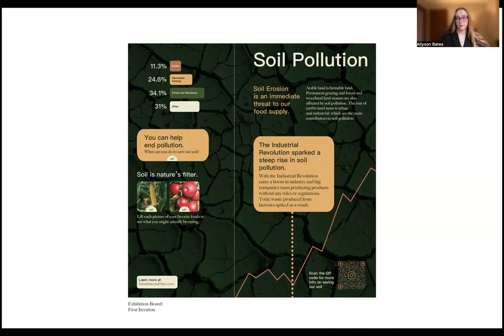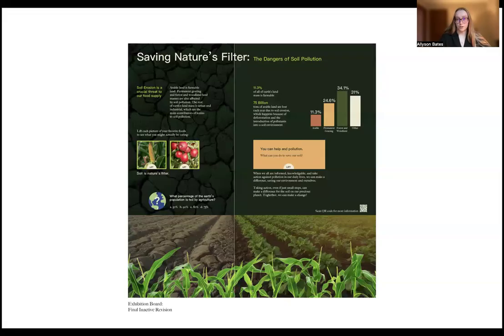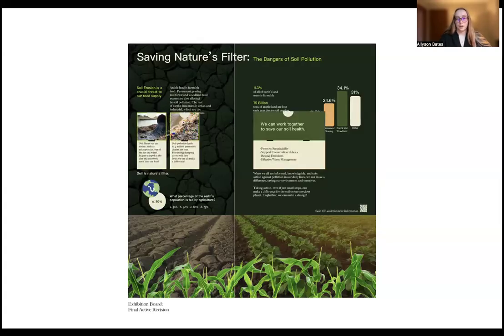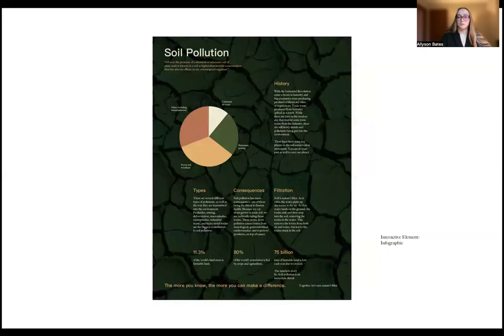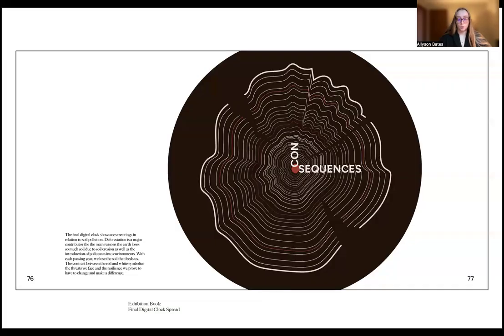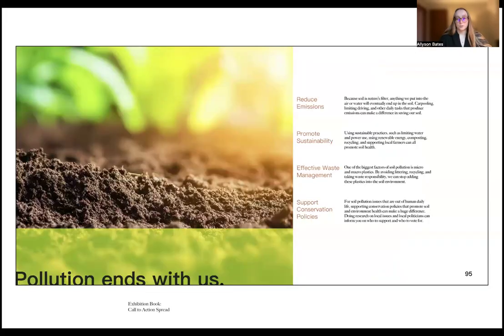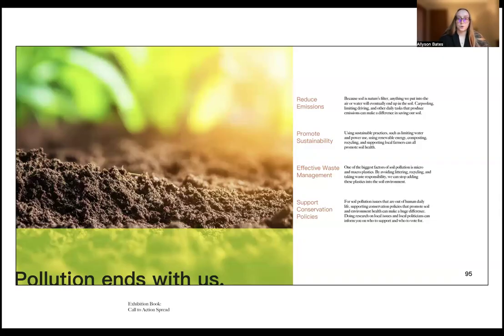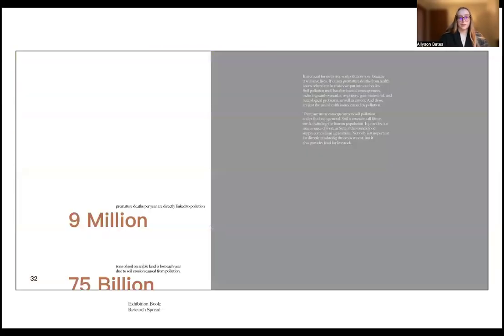Senior Exhibit Final Presentation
Here is a presentation where I give an overview of projects that we created in Visual Communication VI at Arizona State University. I explain each project while giving a thoughtful reflection on the design process. I also describe the challenges and successes that I faced while completing these projects. Thank you!